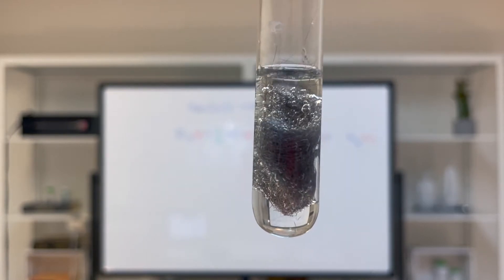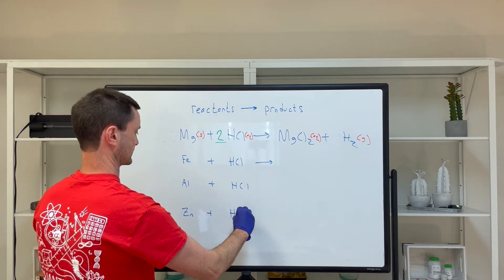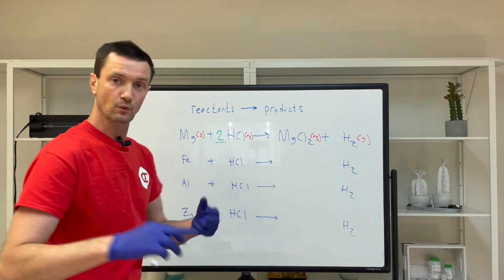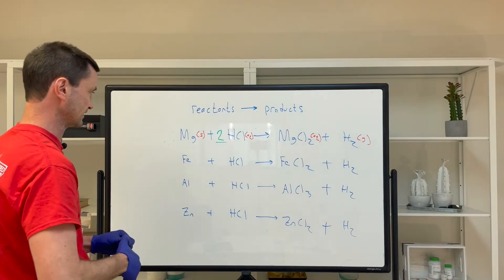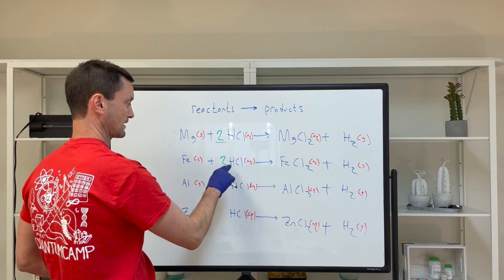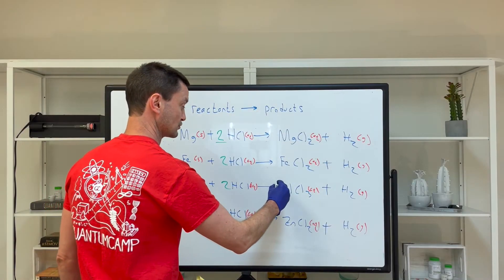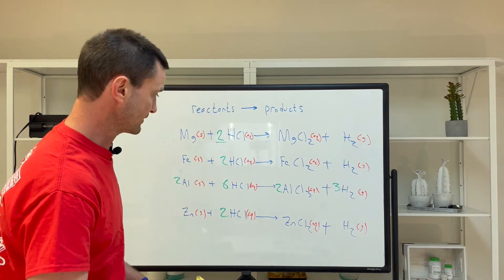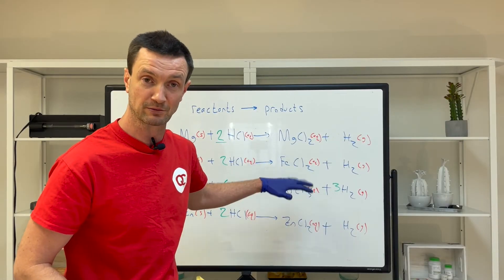The Chemistry of Atoms Lab 2b Landing Video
Series: The Story of the Periodic Table
Course: The Chemistry of Atoms
Chapter: 2
Lab: b

The Story of the Periodic Table starts with a systematic look at how chemicals react. It is from the point that generalizations about chemistry can begin to be made. And it this where we begin.

In this chapter, we solve for challenge problem impossible to even conceive of for most of human history: What happens to atoms in a chemical reaction? By applying the Law of Conservation of Mass to a simple chemical reaction, chemists could quickly determine literally what atoms do as they do their thing! And once you know what atoms do, then you can begin to explain color changes, dissolving, fizzing, exploding, imploding... on and on.

Atoms Reacting is part of "The Story of the Periodic Table: series. QuantumCamp students conduct a sequence of experiments in order to solve very interesting scientific challenges. In the end, a wonderful picture all of the matter in our amazing universe emerges as our students work to become great scientists.